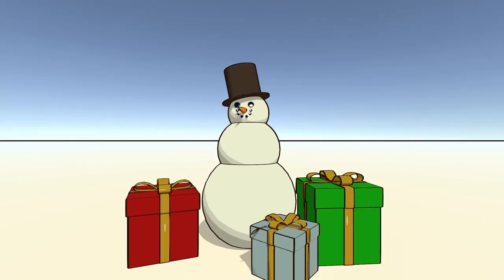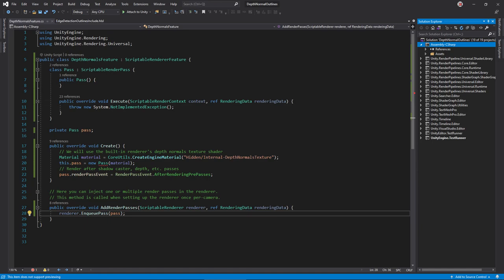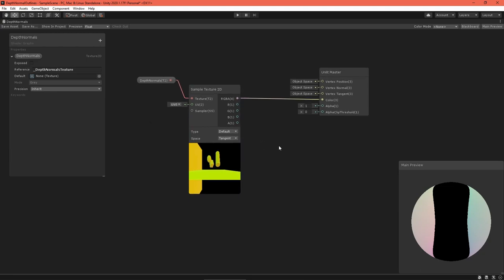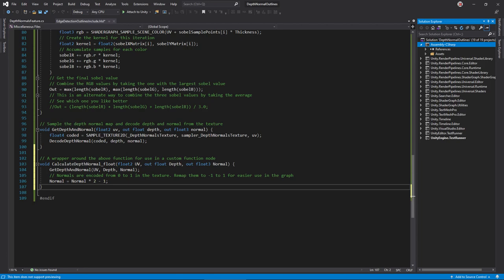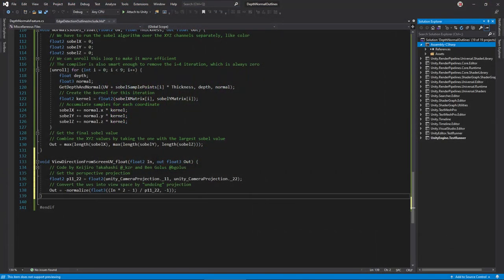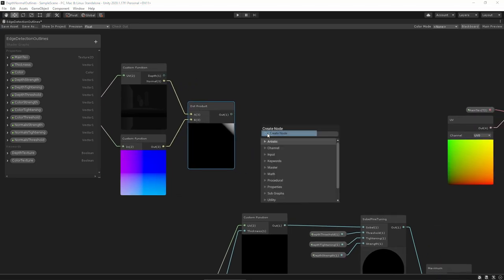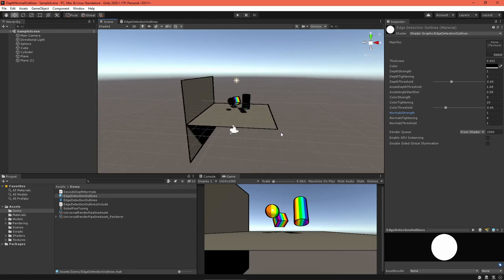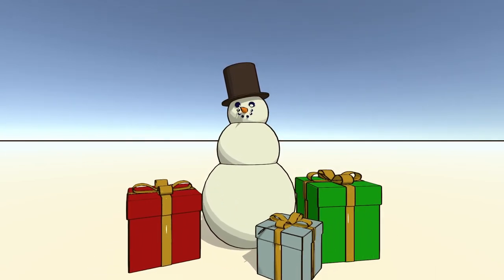More Toon Outlines! Normal Edge Detection in Unity URP Shader Graph! ✔️ 2020.3 | Game Dev Tutorial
✔️ Works in 2020.1 ➕ 2020.2 ➕ 2020.3 🩹 Fixes
► At line 39 in EdgeDetectionOutlinesInclude.hlsl, the sixth entry in sobelSamplePoints should be float2(1, 0), not float2(1, 1)
For 2020.2:
► When you create a shader graph, set the material setting to "Unlit"
► The gear menu on Custom Function nodes is now in the graph inspector
► Editing properties must be done in the graph inspector instead of the blackboard

Outlines are a great way to add polish and style to a variety of games! In this tutorial, I show how to improve edge detection outlines by incorporating depth normals. I also refine the outlines, eliminating artifacts on far away objects. In the process, I show how to write a renderer feature to generate the depth normal texture and compute view direction from a screen space UV.

⏲️ Timestamps:
0:00 Intro
0:34 Project setup
0:53 Depth normals feature
4:29 Adding normals edge outlines
7:07 Shallow angle adjustments
10:25 Non-linear depth adjustments
11:13 Far away normals adjustments
12:11 Optimizations
12:38 Wrap up and credits

• Ben Golus and Keijiro Takahashi: Converting screen space UV to view direction
• Hanane Rami, Mohammed Hamri, Lhoussiene Masmoudi: Color Edge Detector with Sobel-PCA